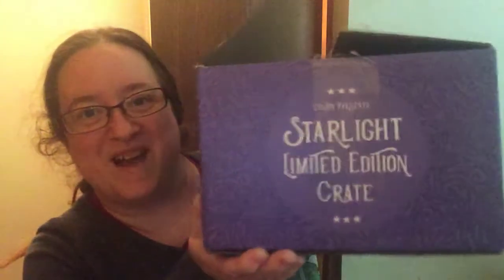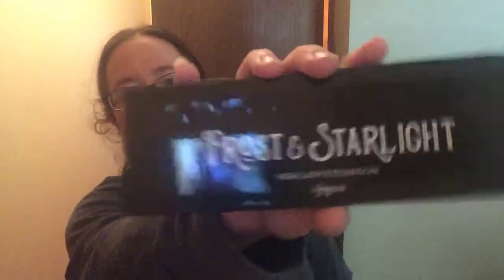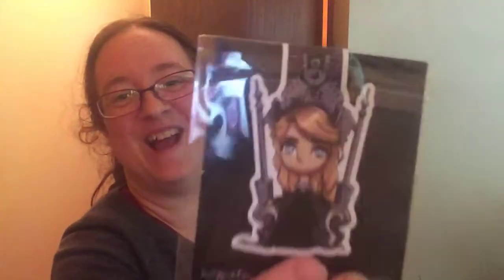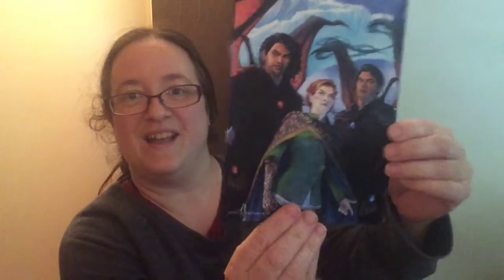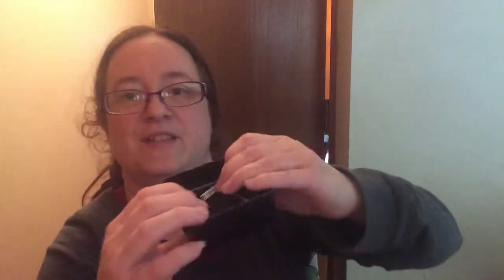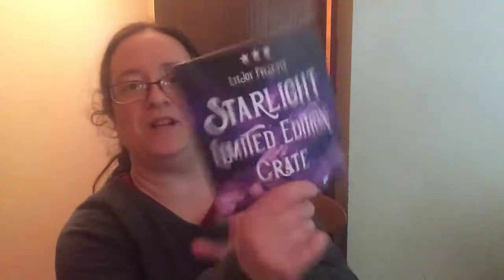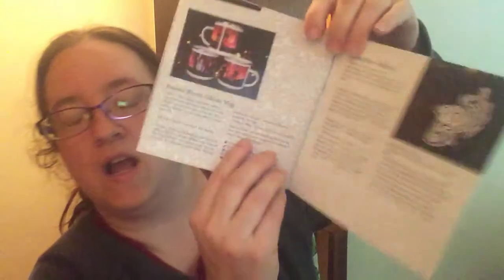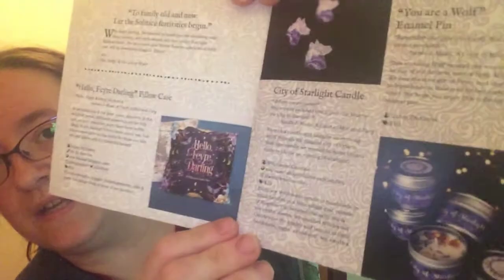LitJoy Starlight Crate May 2018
LitJoy Presents
*Starlight Limited Edition Crate*
Pillowcase @eviebookish
Wolf pin LitJoy Exclusive
City of Starlight candle @witchwoodcandles
Magnetic bookmark @dreamyandco
Eyeshadow LitJoy exclusive
Dreamer necklace LitJoy exclusive
Mug @gabrielleragusi
Hand tattoo @bookmarkd.tattoos
Art prints @annashoemaker
This was a great box well done